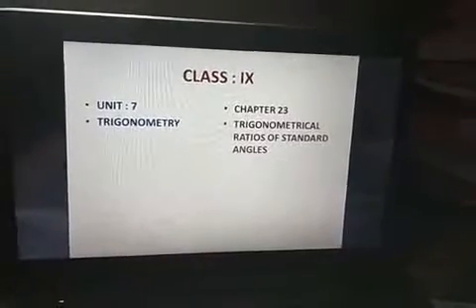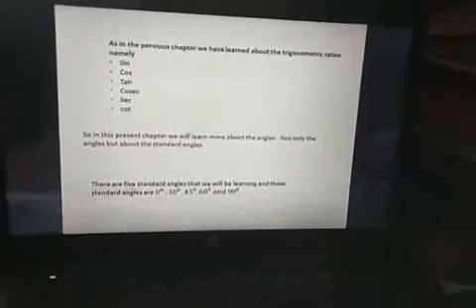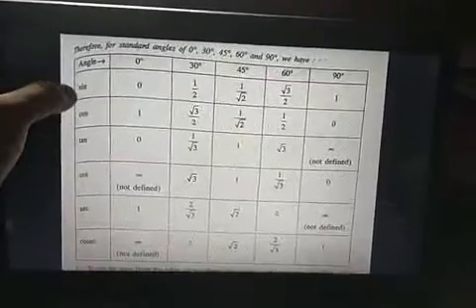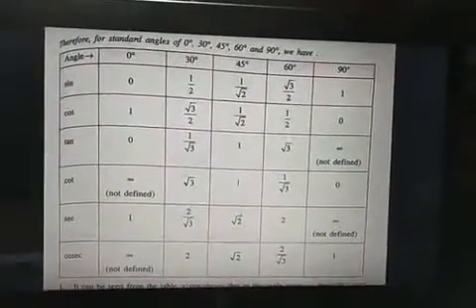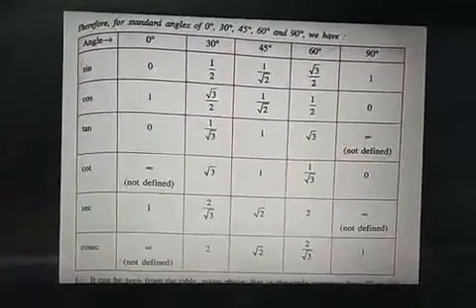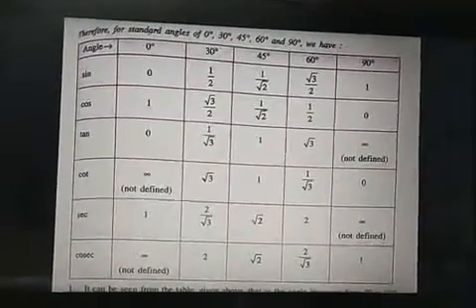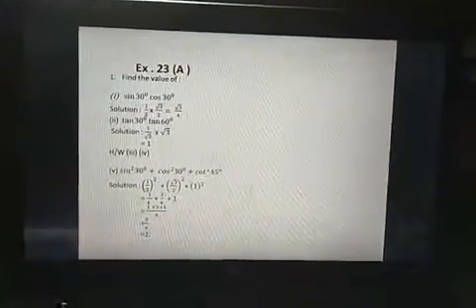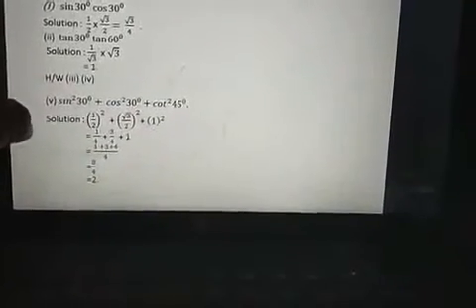CLASS 9 Trigonometrical Ratios of Standard Angles